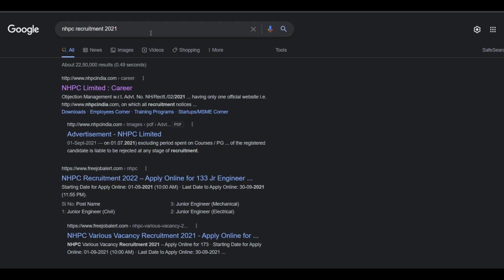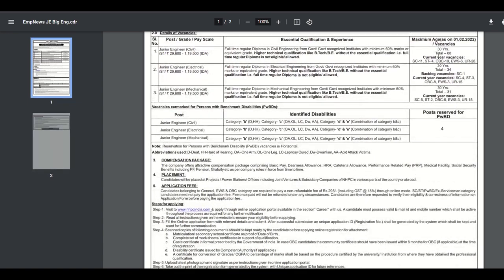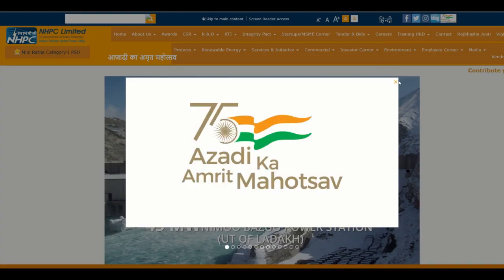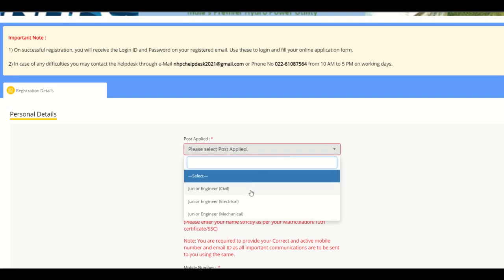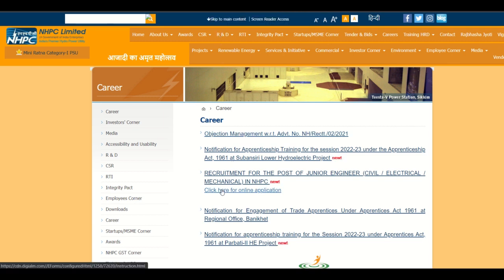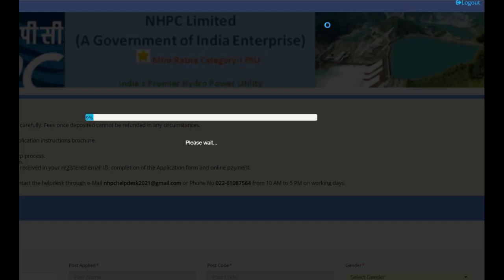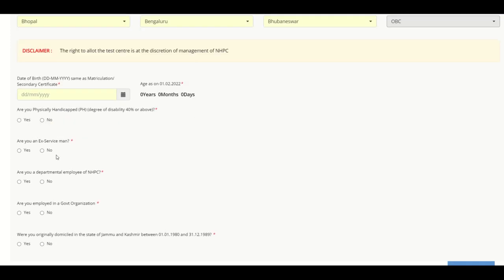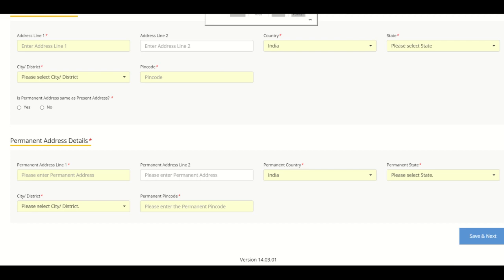NHPC || Junior Engineering || Civil, Electrical, Mechanical || How to Apply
Hello,
Hello Friends welcome to Tech and Government. Jobs where we are giving updates regarding latest government jobs, latest Engineering jobs,latest jobs for notification, latest psu jobs engineering Disciplines as well as many other graduate These jobs updates are in English.